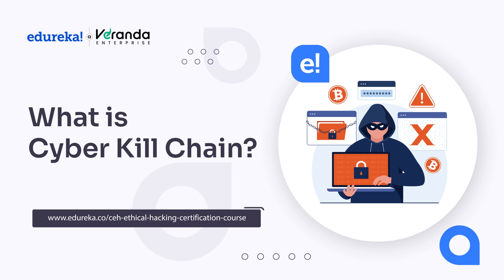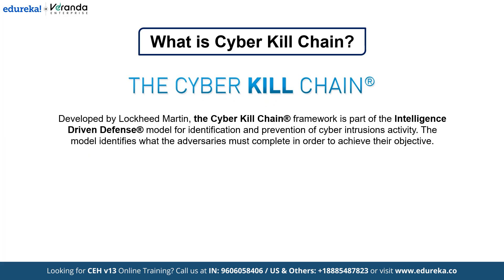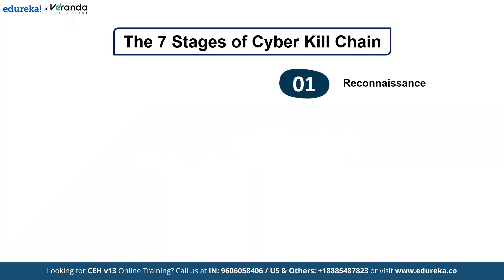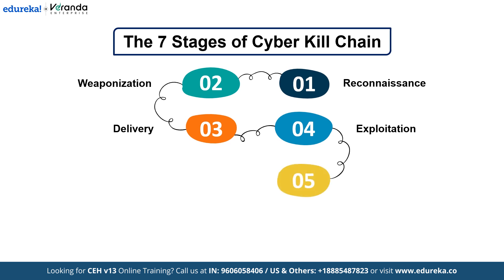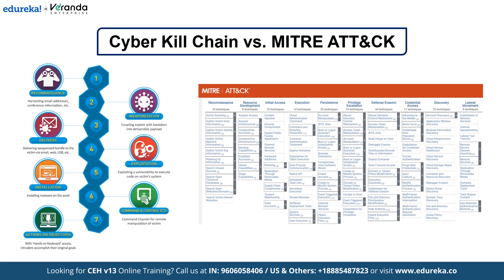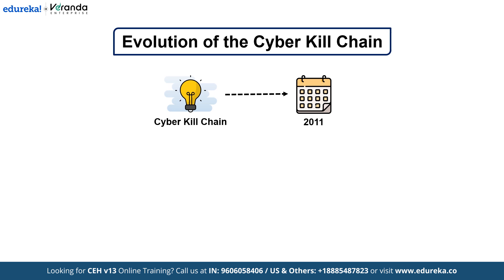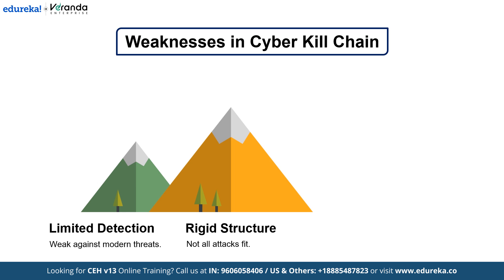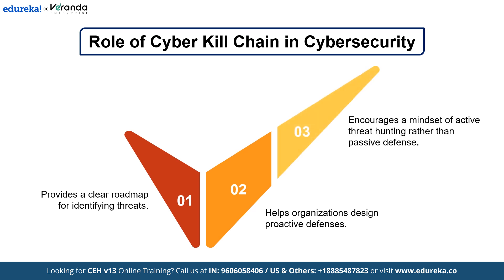Cyber Kill Chain | What is Cyber Kill Chain? | The Seven Stages of a Cyberattack | Edureka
In this video, *What is Cyber Kill Chain* , we will unravel the Cyber Kill Chain, a strategic framework that defines the key phases of a cyberattack. Whether you're a cybersecurity beginner or a seasoned professional, you'll gain valuable insights into how attackers plan and execute their strategies and learn how you can disrupt these malicious processes.

✅ 00:00 - Cyber Kill Chain
✅ 01:25 - What is Cyber Kill Chain?
✅ 02:07 - The 7 Stages of a Cyber Kill Chain
✅ 03:53 - Cyber Kill Chain vs. MITRE ATT&CK
✅ 04:42 - Evolution of the Cyber Kill Chain
✅ 05:26 - Weaknesses in the Cyber Kill Chain
✅ 06:08 - Role of the Cyber Kill Chain in Cybersecurity

What skills or experience do I need to already have before learning cyber security?

Learning fundamentals of computer basics, how operating systems work, basics of networking and how it functions can be useful before you are planning to enroll in a Cyber Security bootcamp. Having surface level knowledge about these can help you in the long run.

What are the basics to learn ethical hacking?

To start with basics of ethical hacking, you can begin with network protocols(rules that allow computers to communicate) and tools, hardware fundamentals, linux, and programming languages such as python, PHP, C, JavaScript, and SQL. Apart from these you can also learn how systems can be weak or open to attacks, different ways of hacking, and the laws that control ethical hacking for starters.

Which are the best foundation programs in cyber security course for beginners?

For someone who is starting in Cyber Security field, it is important to clear the concepts on important topics such as network security, cryptography, authentication, risk management, the basics of ethical hacking and fundamentals of cyber threats.